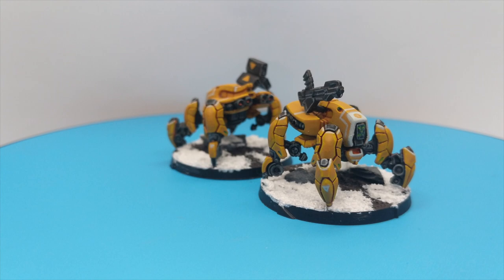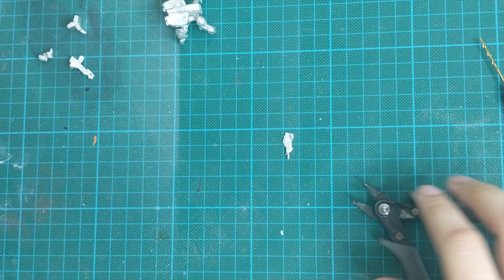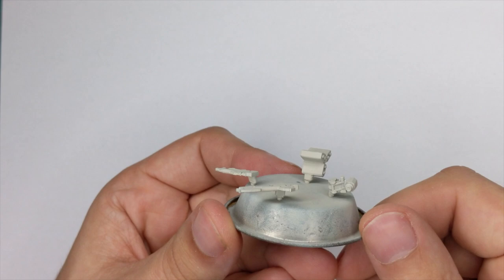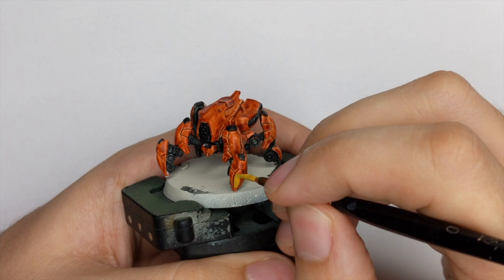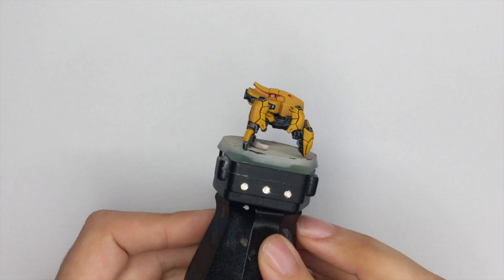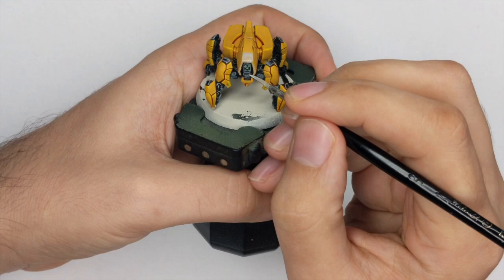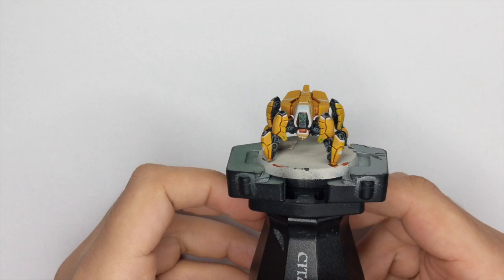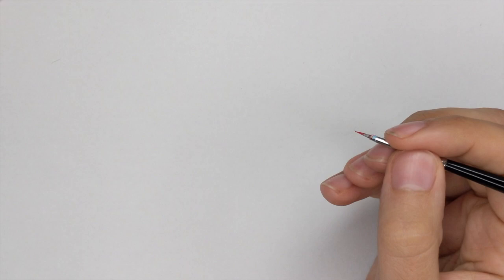How to Paint: Code One Yu Jing Yaokong Remotes and magnetize weapon options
In this video i will paint Yaokong remote bots for Yu Jing Army. I will show simple process of magnetizing your weapons so you can easily swap between options that these models are coming with.

Used Paints:
GW - Wraithbone
GW - Black Templar Contrast
GW - Gryph-Hound Orange
GW - Averland Sunset
GW - Flash Gitz Yellow
GW - Administratum Grey
GW - Sybarite Green
GW - Moot Green
GW - Evil Sunz Scarlet
GW - Fire Dragon Bright
GW - Celestra Grey
GW - Ulthuan Grey

Time stamps:
00:50 Magnetizing models and weapons
04:14 Priming model and applying base paints
06:29 Highlighting the model
10:55 Painting racing stripes
16:23 Weapon swap showcase